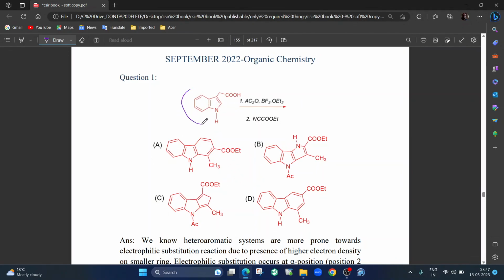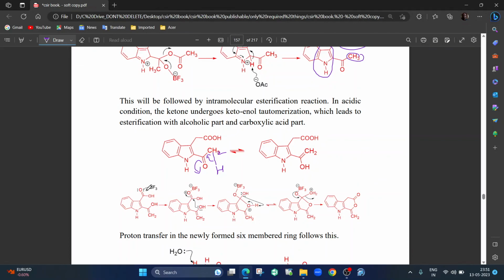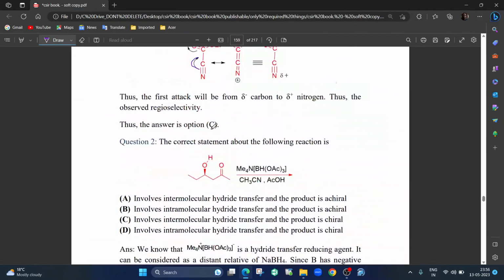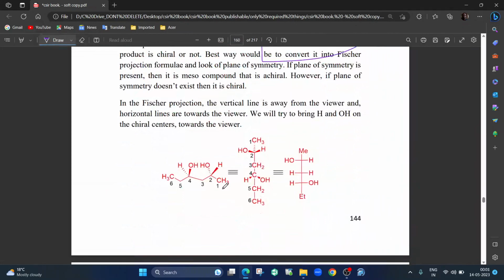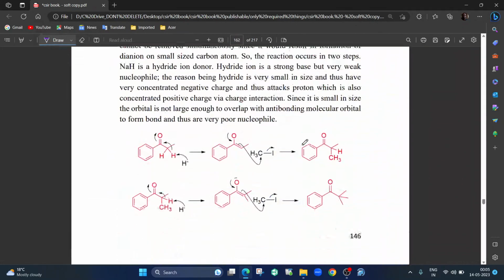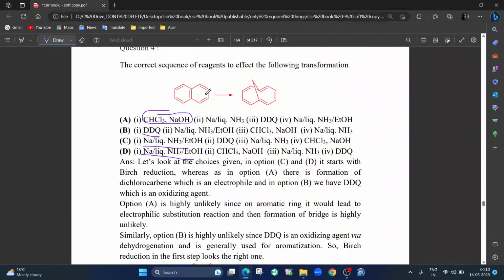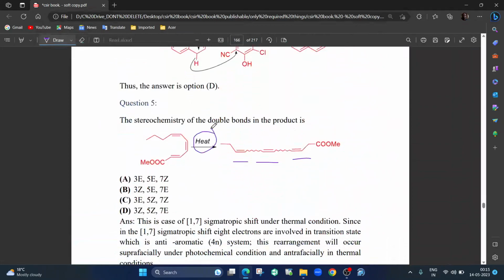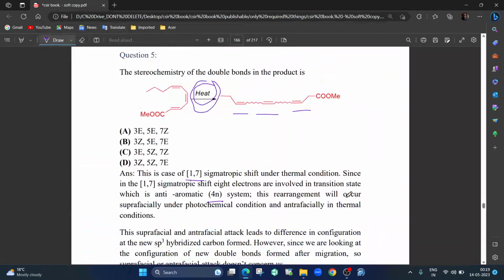Learning Organic Chemistry through CSIR-NET Question Papers: September 2022 Q.P. questions 1-5